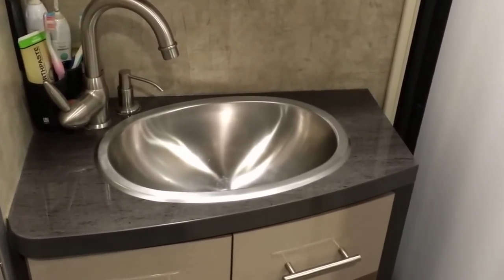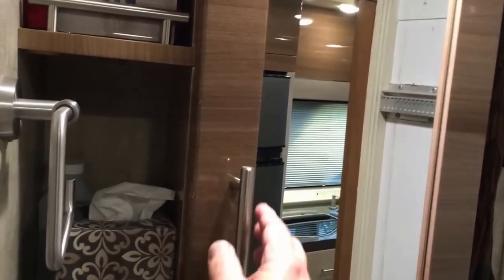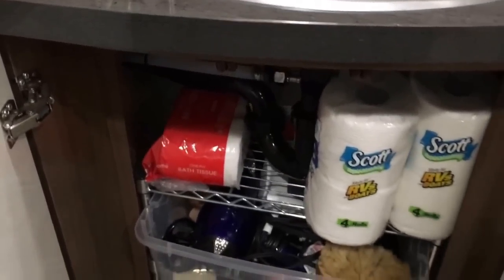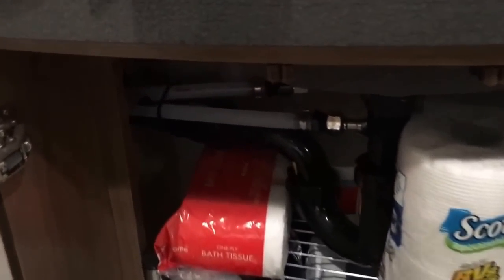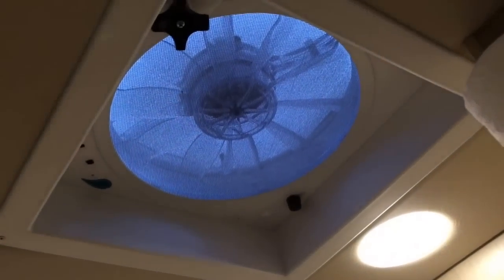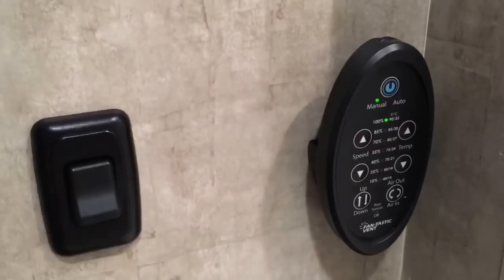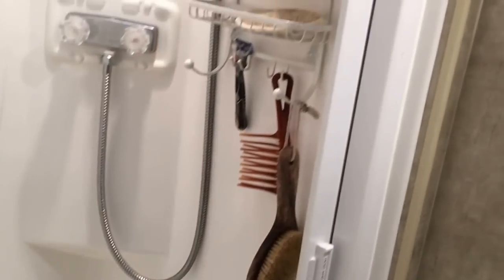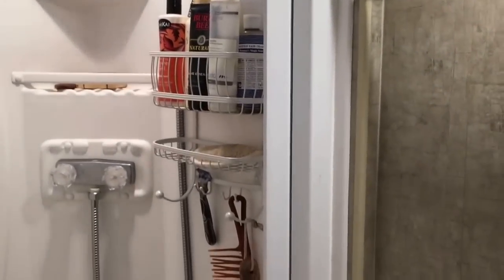Bath Area Modifications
This video describes some modificatins made to our bath area